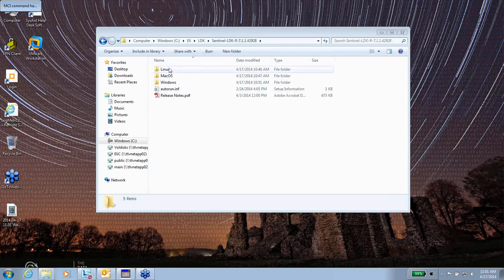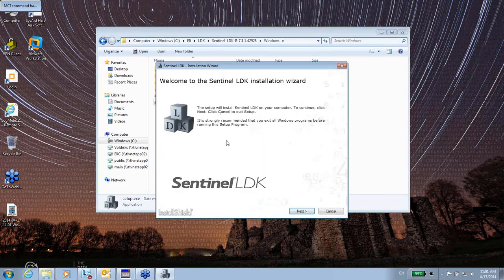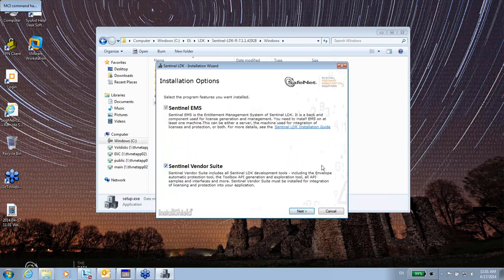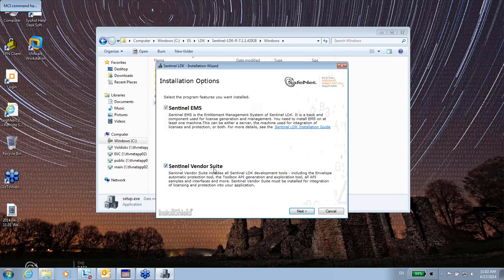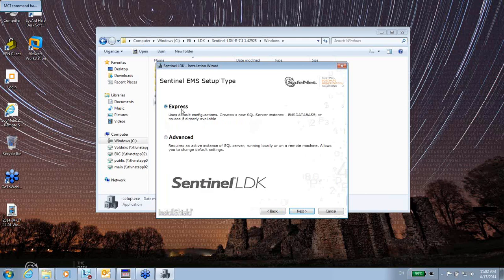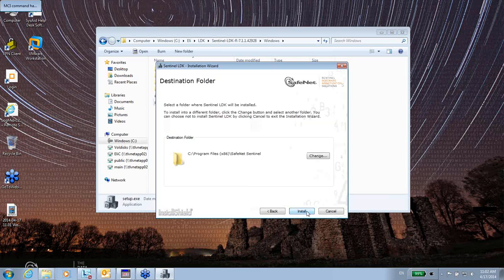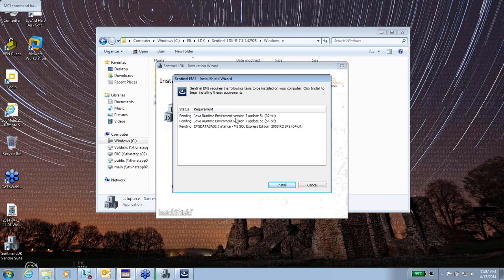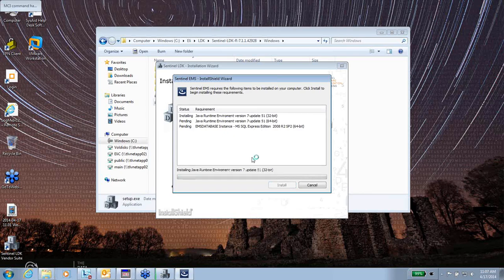Sentinel Support - Sentinel LDK Installation Part 1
TechTube is a series of tutorials offering the latest support and education on SafeNet Sentinel Products. This session is part 1 of 2 walking through the Sentinel LDK installation process. For more tech support help from SafeNet Sentinel please visit the Sentinel Customer Discussion Forum